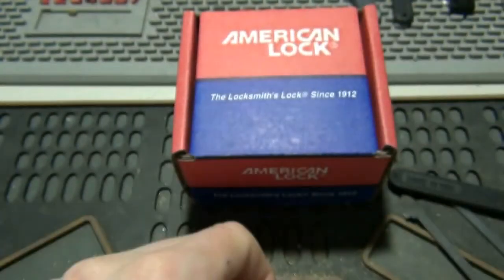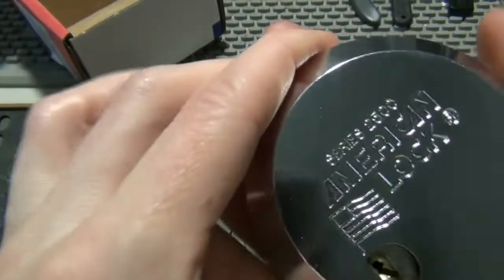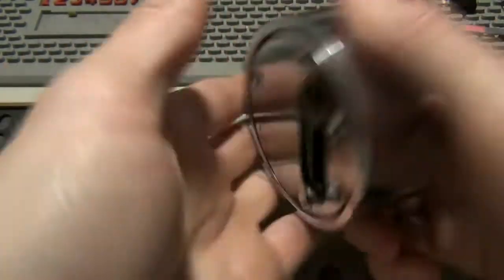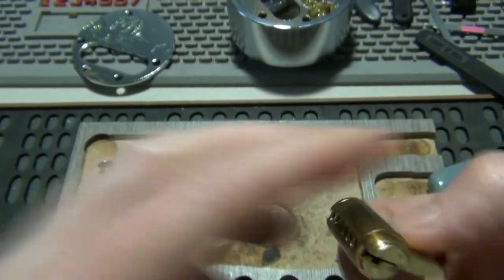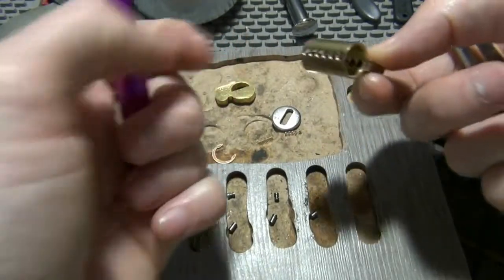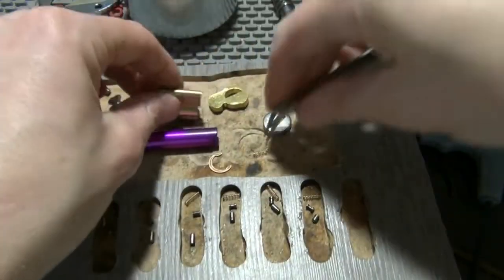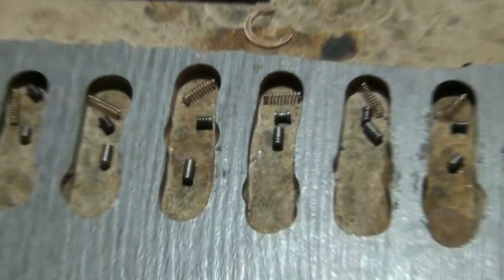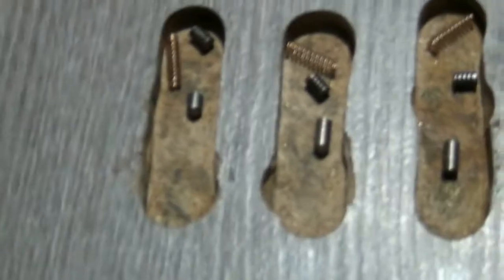(156) American 2500 Puck Lock Picked & Gutted